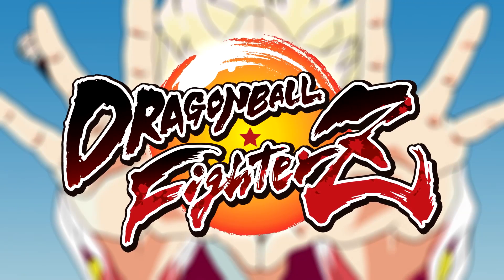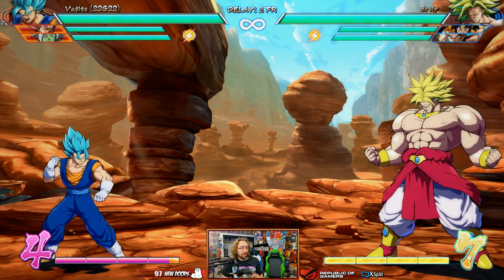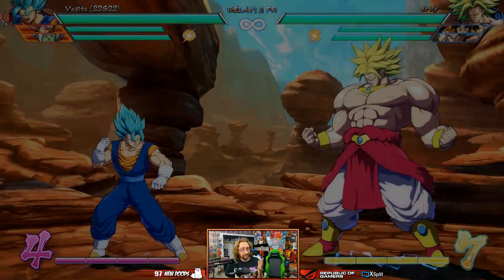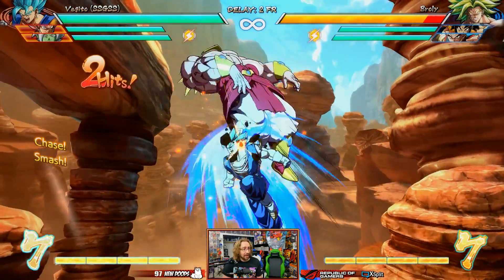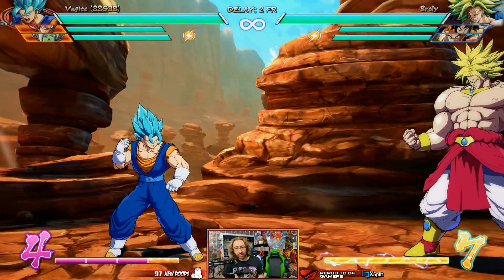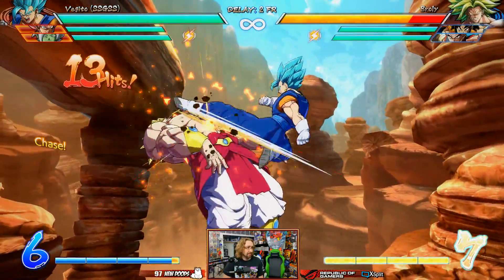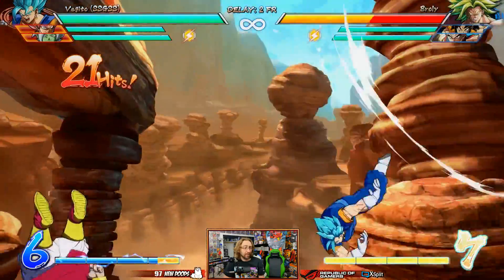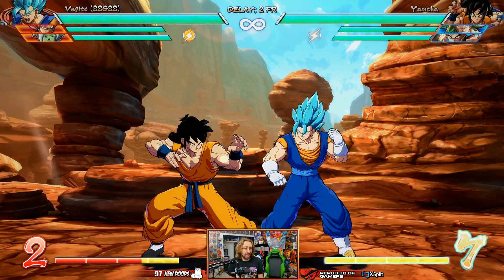VEGITO BLUE - Full Breakdown: Crazy Damage, Combos & Supers (DragonBall FighterZ)